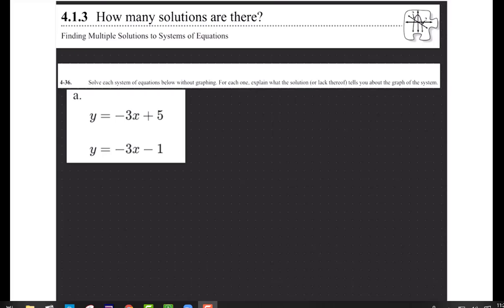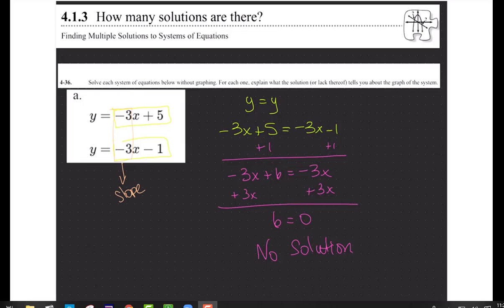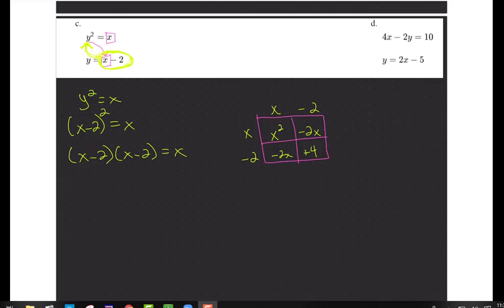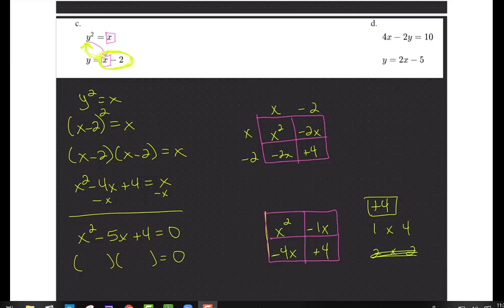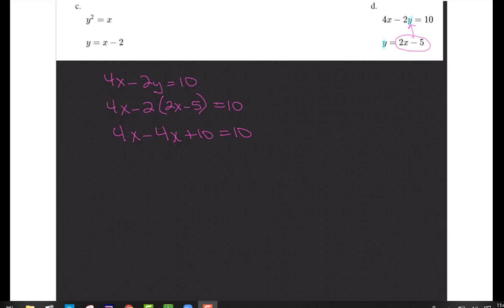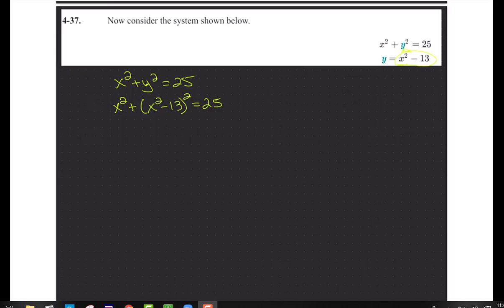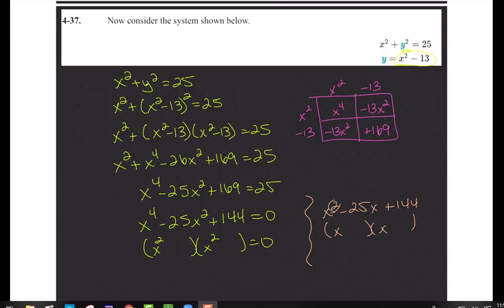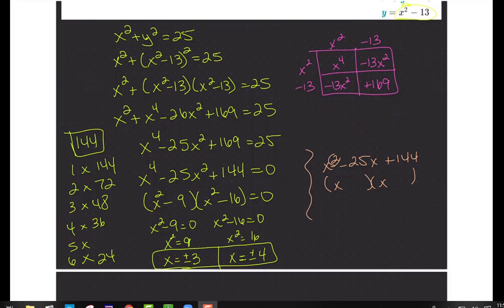Algebra 2 - 4.1.3 Finding Multiple Solutions to Systems of Equations